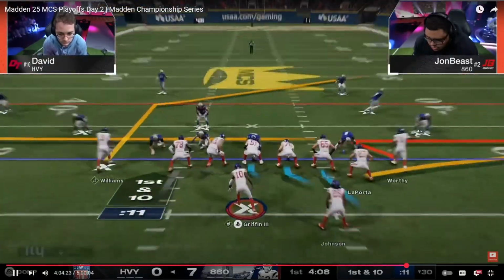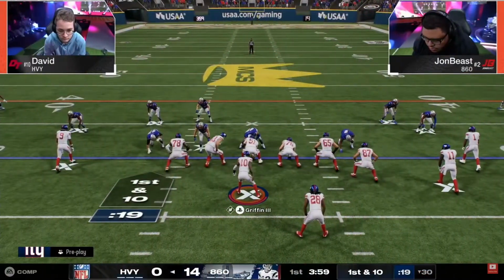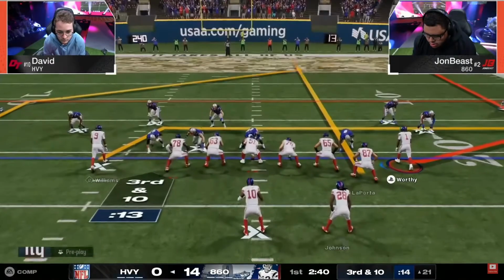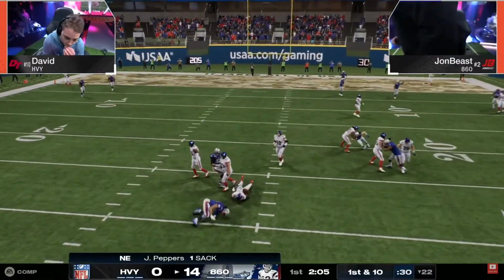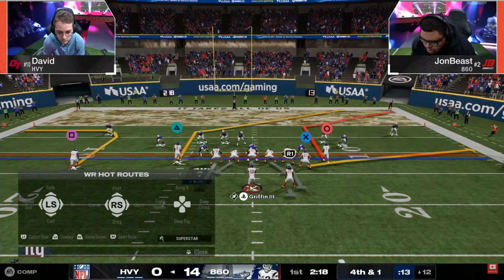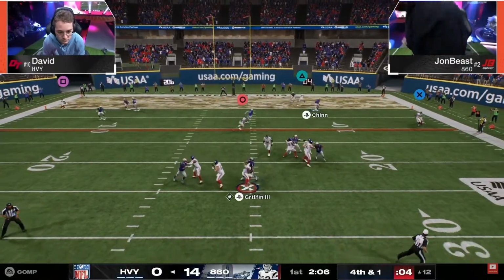How Jon Beast's Defense Dominated Madden Bowl!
Appreciate you for clicking!

NCAA
College sports
NCAA 25
News update
College athletics
Sports news
NCAA football
College basketball
NCAA updates
Sports commentary
NCAA highlights
Student-athletes
College recruitment
NCAA regulations
Sports journalism
Madden